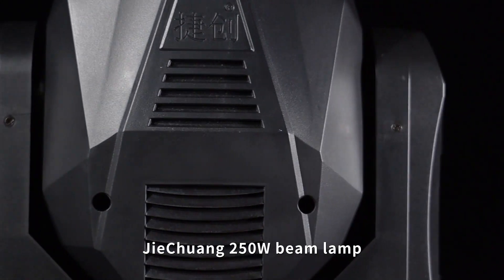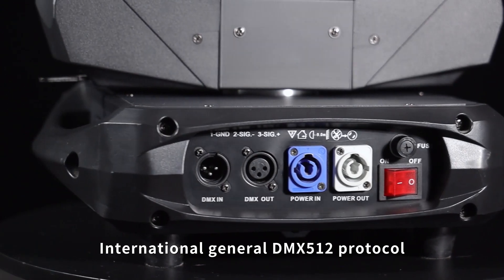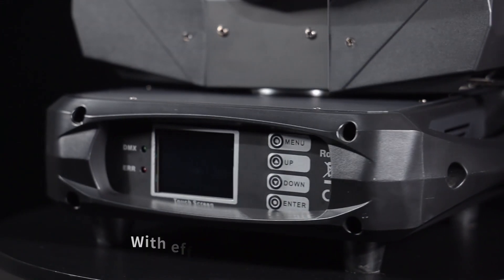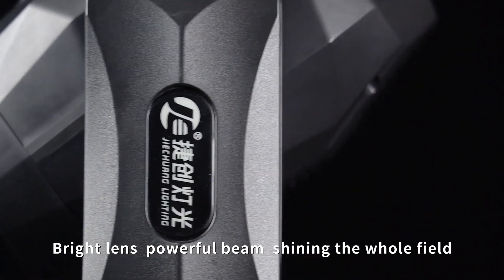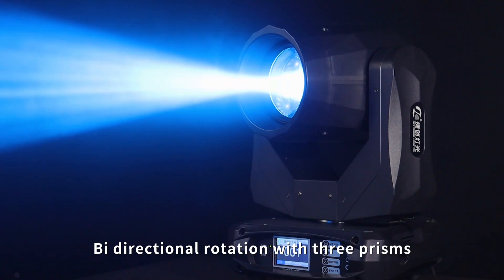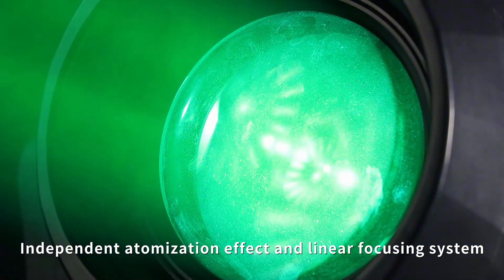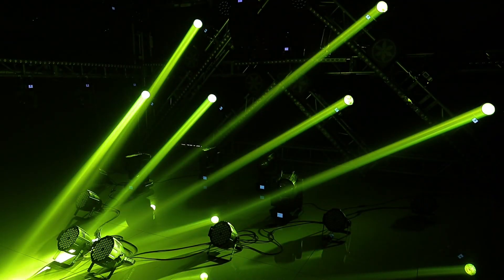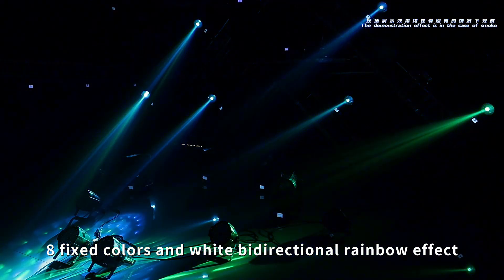250W Beam Light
JCLIGHT is one of the Top5 stage lighting manufacuture in China since 2005.  we have independent R&D center ,  high level production center and strict QC system .

We endow every light show with high-quality moving head lights to achieve the best stage lighting effects. With more than 1,000 partners worldwide, we provide better stage lighting solutions with project-tailored end-to-end solutions that intelligently solve any lighting challenge.